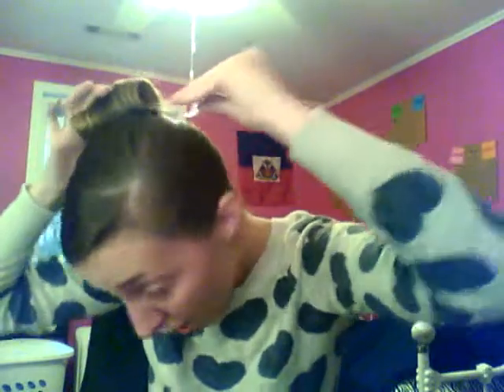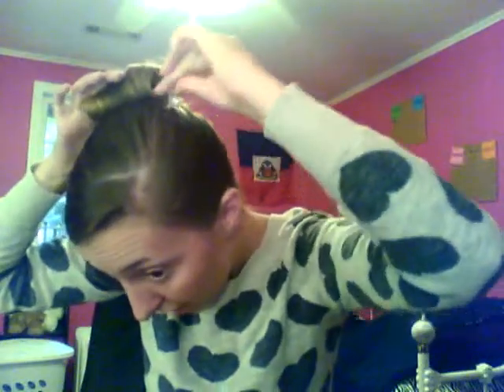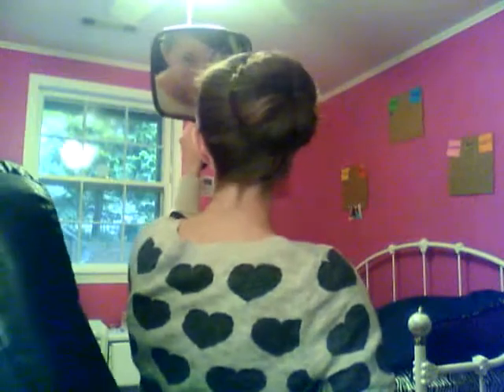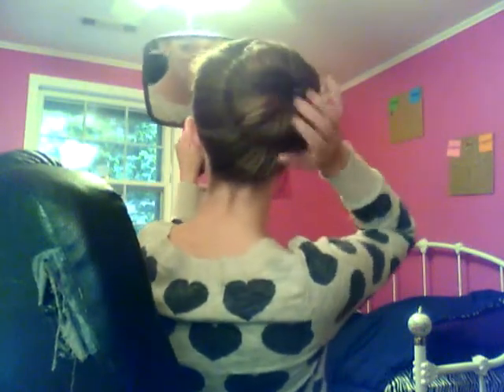No sock required sock bun!!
I didn't have a sock to cut up so i found a different way to do this type of a bun! You will need an elastic, two small clips and some bobby pins!